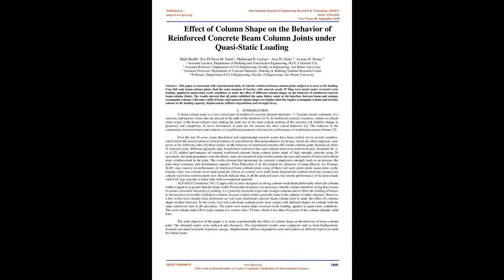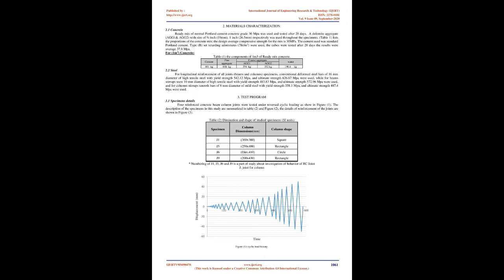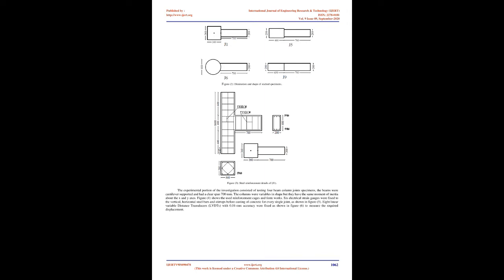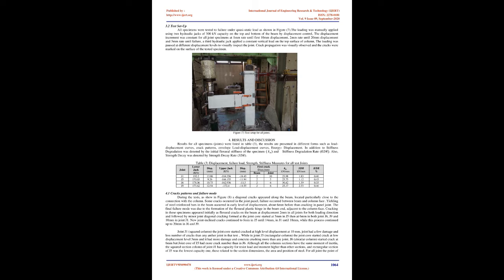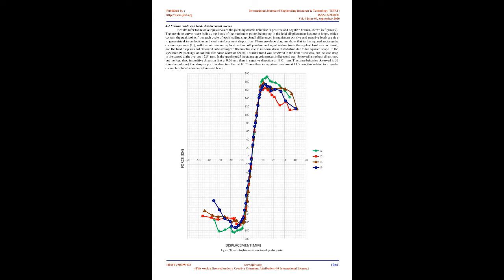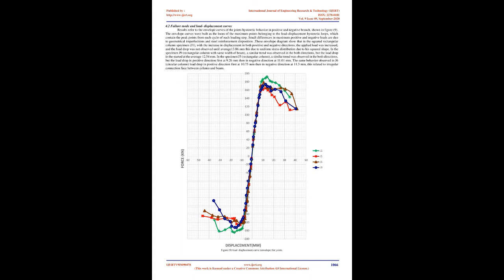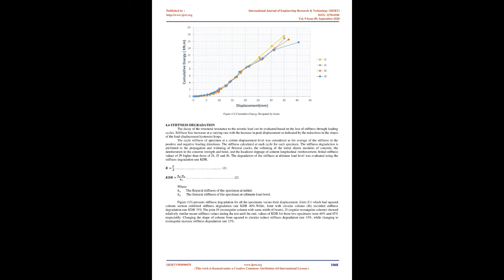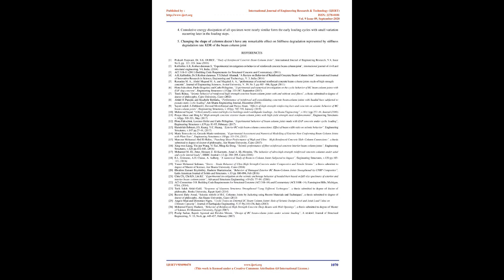Effect of Column Shape on the Behavior of Reinforced Concrete Beam Column Joints under Quasi-Static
Effect of Column Shape on the Behavior of Reinforced Concrete Beam Column Joints under Quasi-Static Loading
IJERTV9IS090478
Ehab Hedib , Ezz El-Deen M. Salah , Mahmoud R. Lashan , Amr H. Zaher, Ayman H. Hosny

This paper is concerned with experimental study of exterior reinforced beam-column joints subject to reverse cyclic loading. Four full scale beam-column joints (had the same moment of inertia) with concrete grade 35 Mpa were tested under reversed cyclic loading, applied in quasi-static cyclic condition, to study the effect of different column shapes on the behavior of reinforced concrete beam-column Joints, The results showed that all joints exhibited the same failure mode at the interface between beam and column, rectangular column (with same width of beam) and squared column shape were higher than the regular rectangular column and circular column in the loading capacity, displacement, stiffness degradation and strength decay.